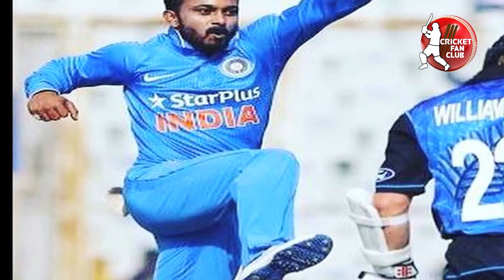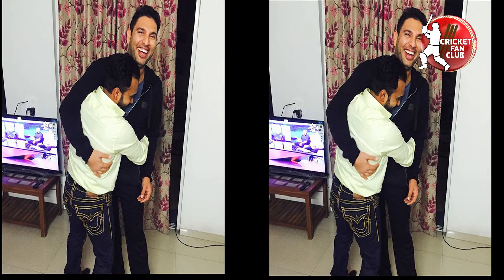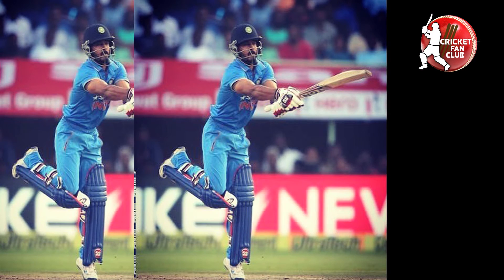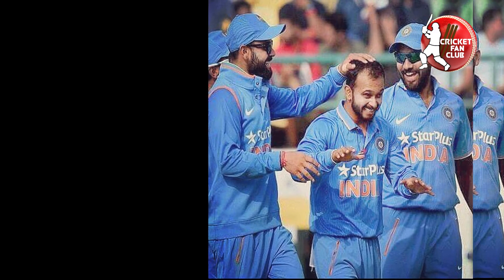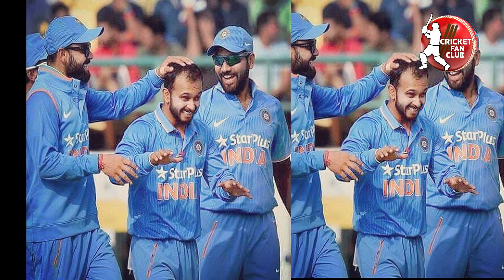Kedar Jadhav explodes with 65-ball century, rules England bowlers | Cricket Fan Club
Kedar Jadhav’s attacking prowess was at its best against England on Sunday as he hit his second century in just 65 balls to take India to a fighting position in a 351-run chase in the first ODI.
To know the full story, checkout the video.